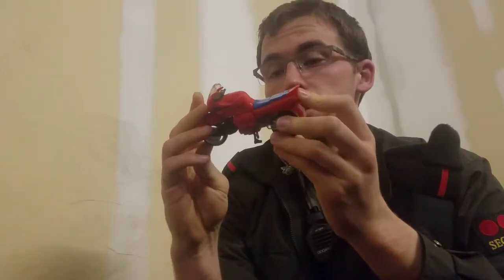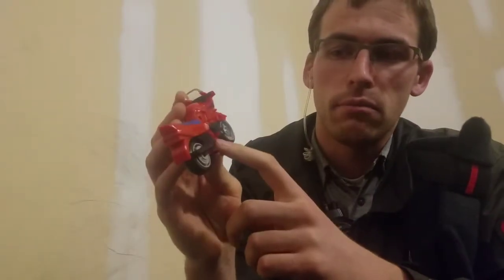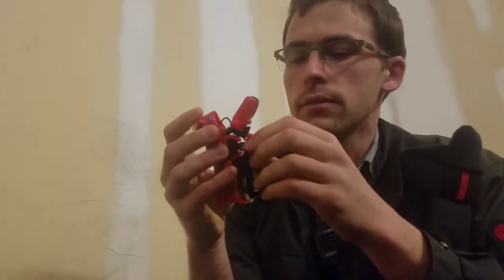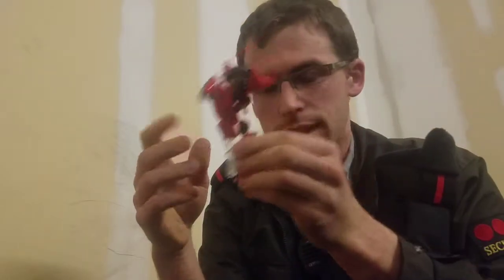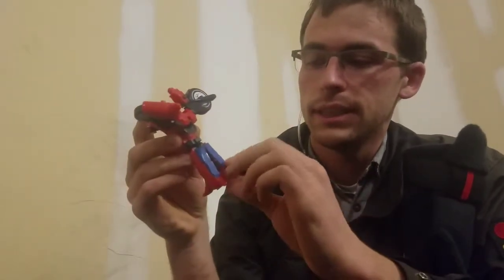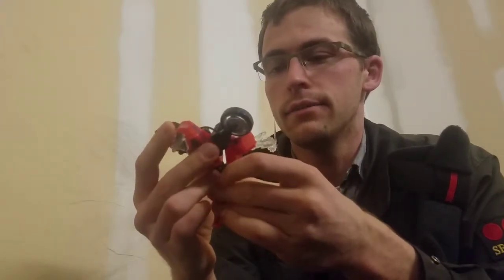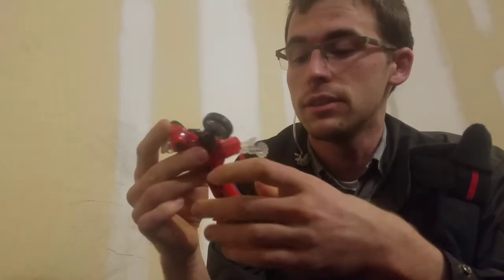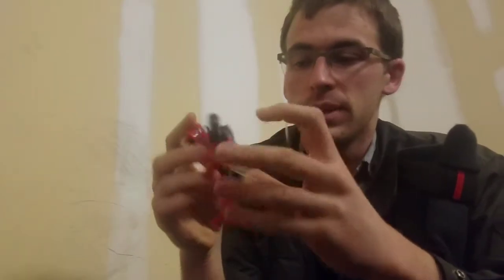G2 ROAD ROCKET!! Smithy's what I bought on eBay!